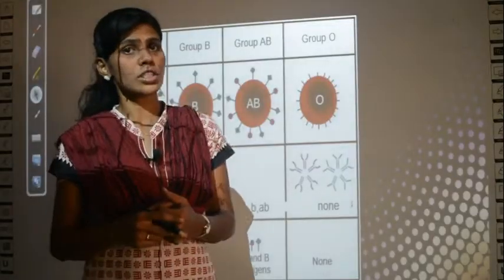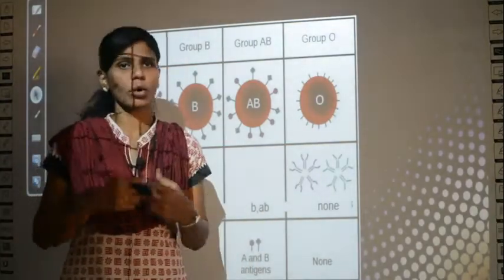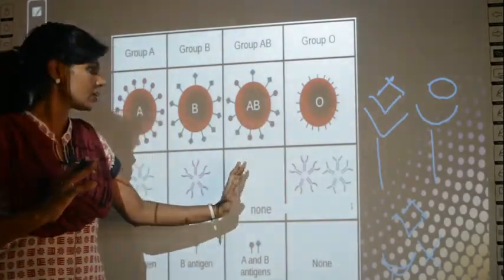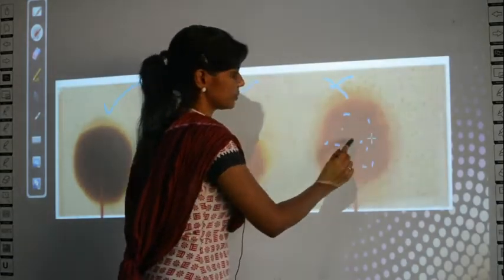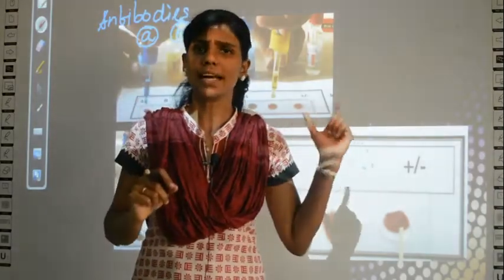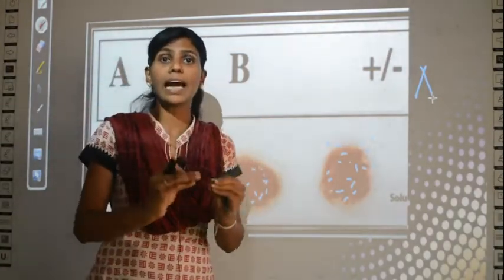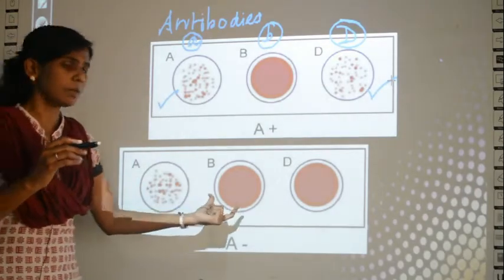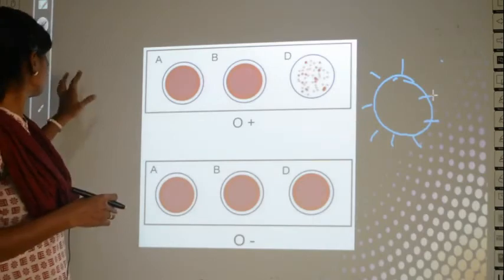Grade 8 Zoology / Blood groups - part 2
This video explains about the protocol to test blood groups.